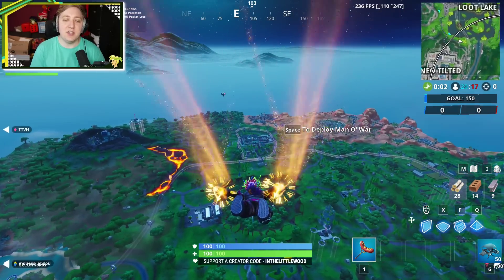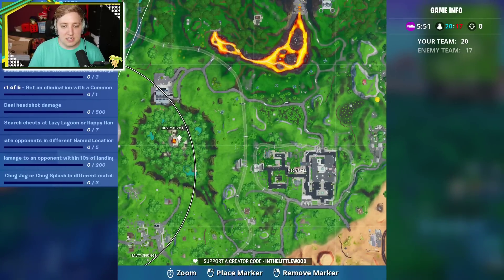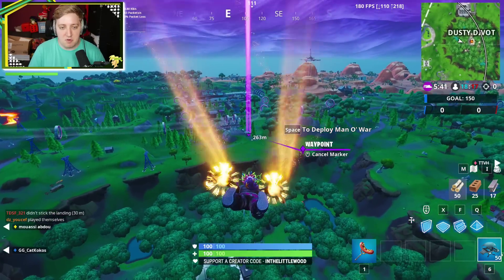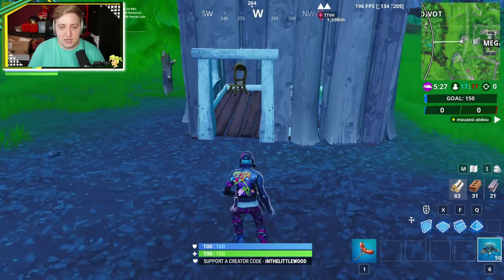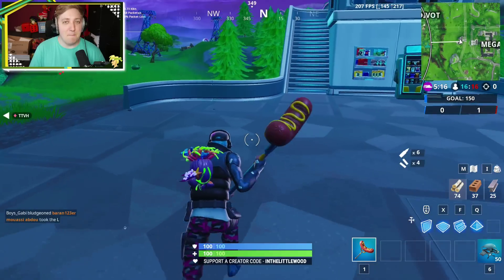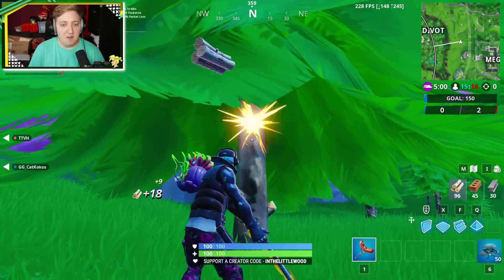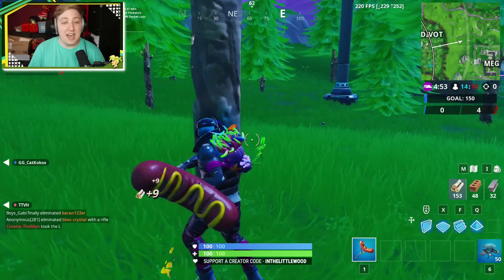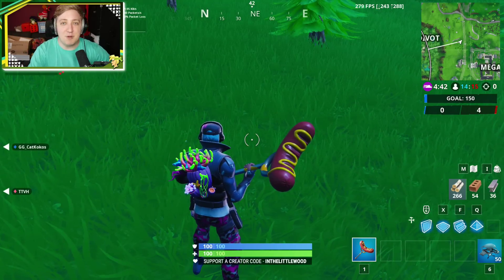Fortnite Fortbyte #18 Location - Found somewhere between Mega Mall and Dusty Divot